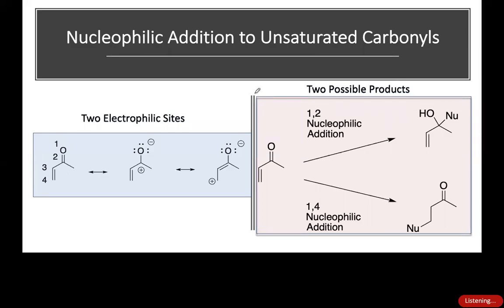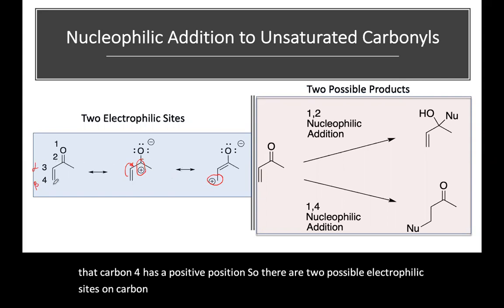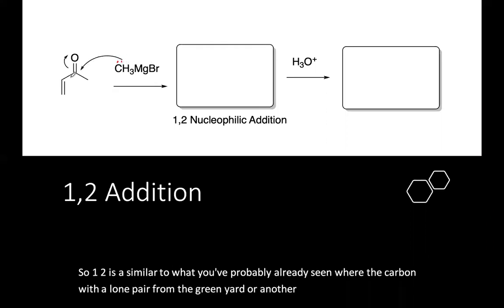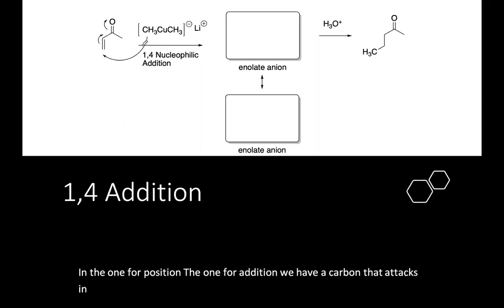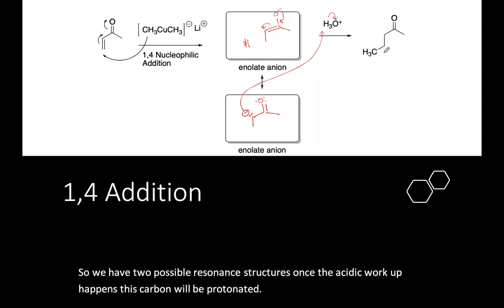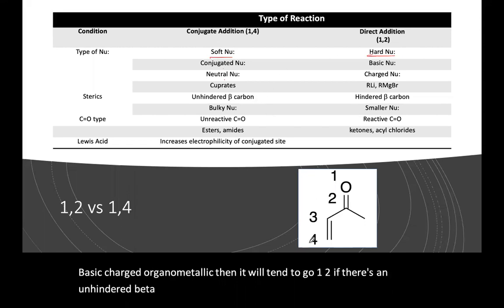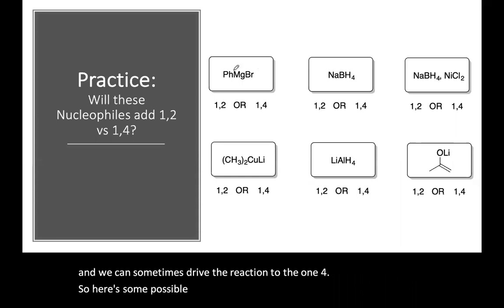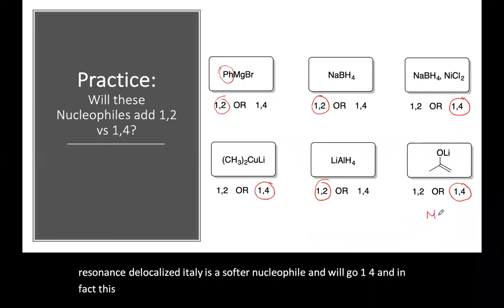1, 2 vs 1, 4 Nucleophilic Additions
This video looks at the mechanism of 1,2 Nucleophilic Additions and 1,4 Nucleophilic Additions to unsaturated carbonyls.  In addition, we look at the conditions that will favor one product over another.